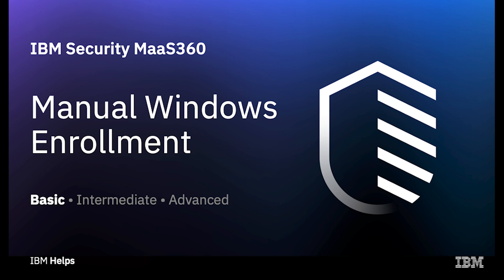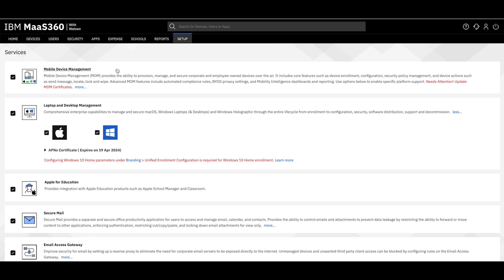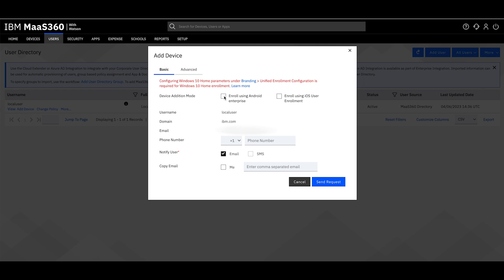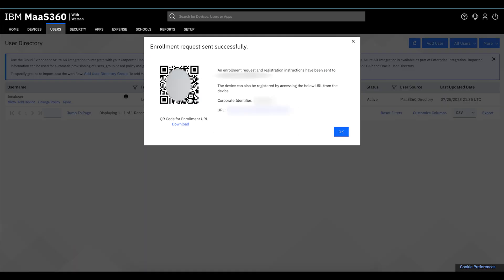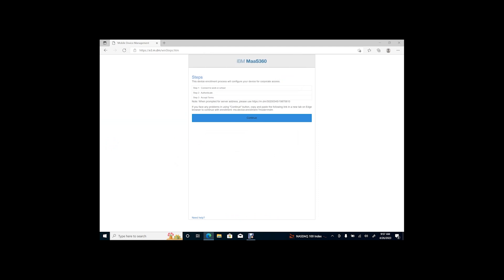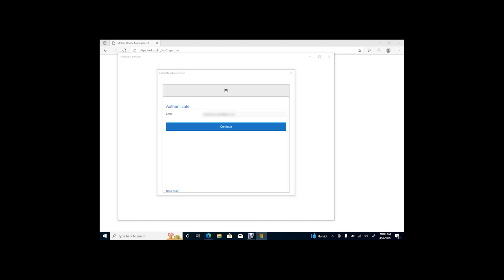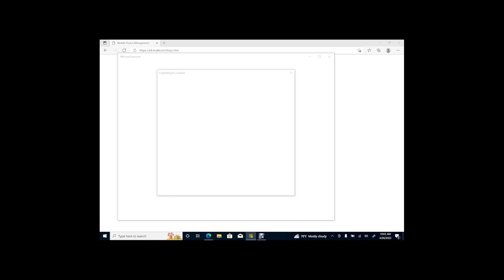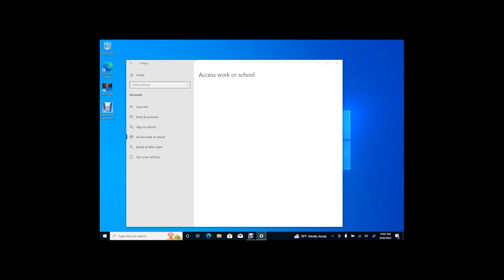MaaS360: Windows Manual Enrollment Workflow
This video provides steps to enroll your Windows 10+ (Education, Enterprise, Pro) device in the IBM® MaaS360® Enterprise Mobility Management (EMM) tool.